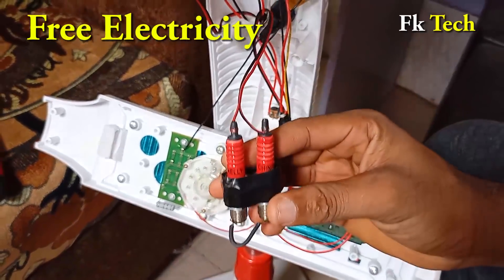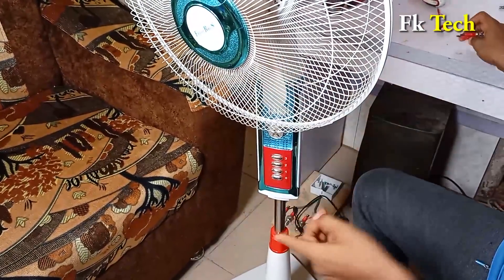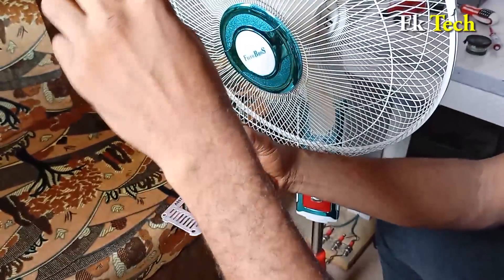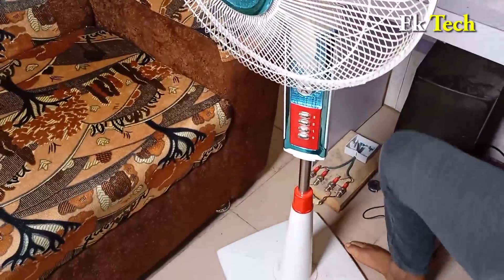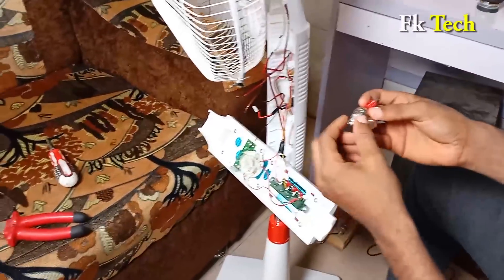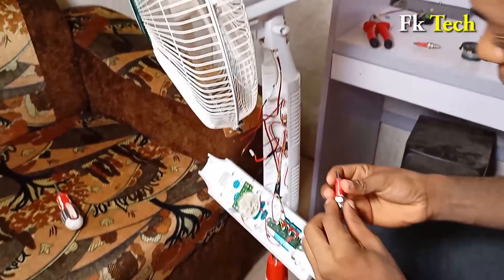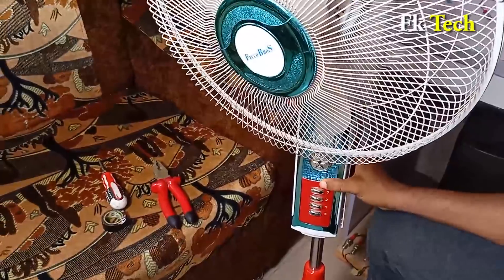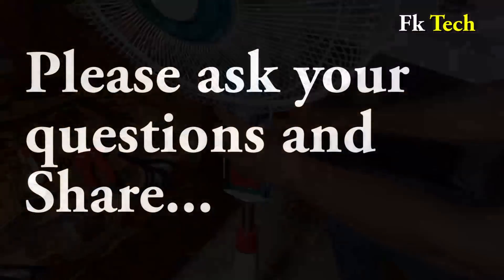Free Electricity Energy with Spark Plugs To Power Fan (fk tech)